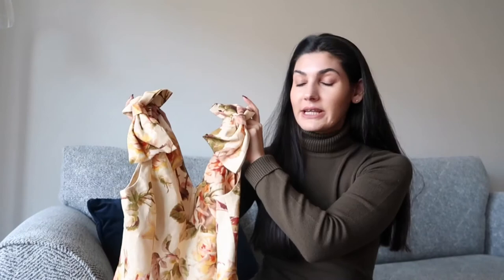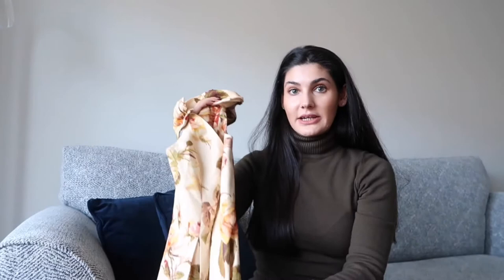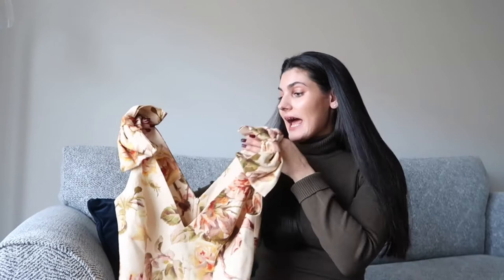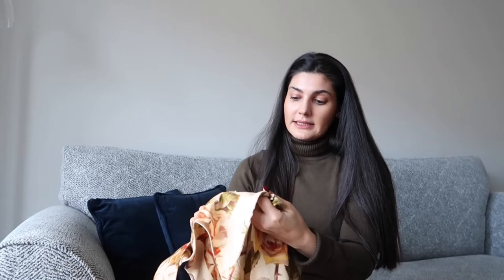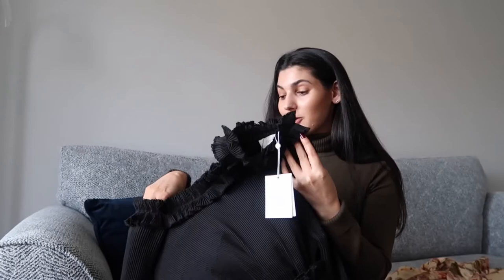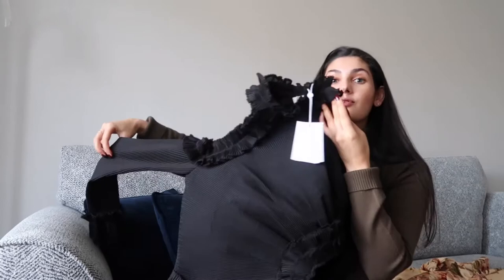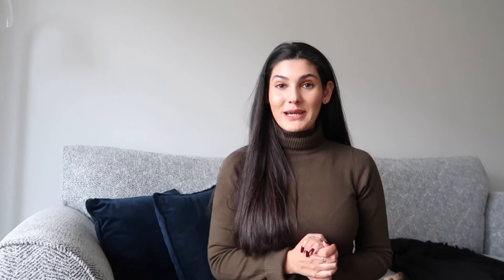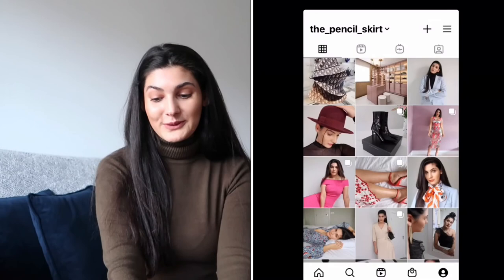ZIMMERMANN DRESSES | Luxury dress shopping | 30th birthday dress reveal | The Pencil Skirt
Zimmermann dresses are the best.I am so excited to share my 30th birthday dress try on this week. I’ve always loved Zimmermann dresses and of course I needed not one but two dresses for my birthday this year! I cannot get enough of this luxury brand and im guessing I will for sure have a Zimmermann dress collection in a few years. Zimmermann dress  sizing runs true to size.

Resistance bow-detailed floral-print linen mini dress

Cutout ruffled plissé-organza mini dress